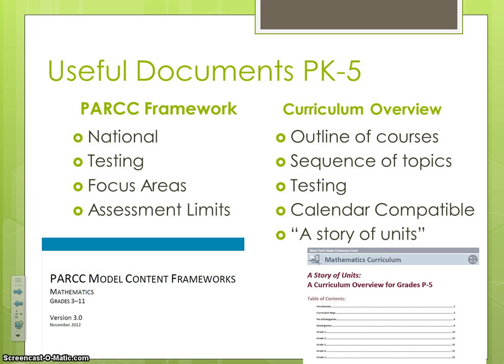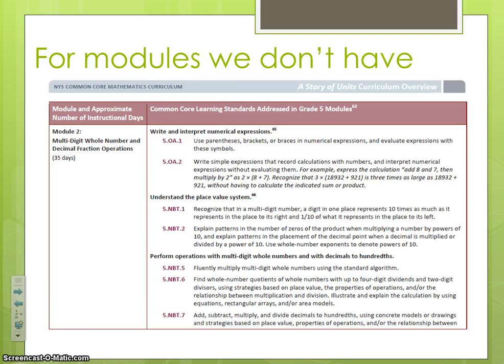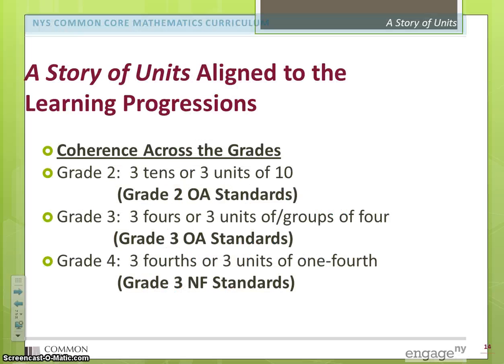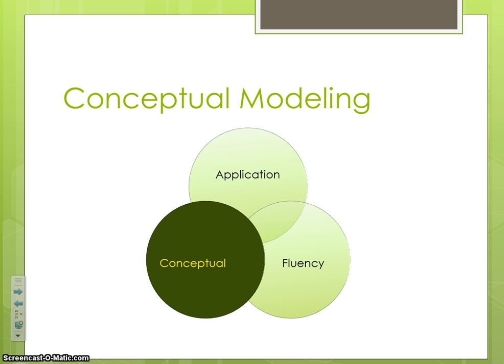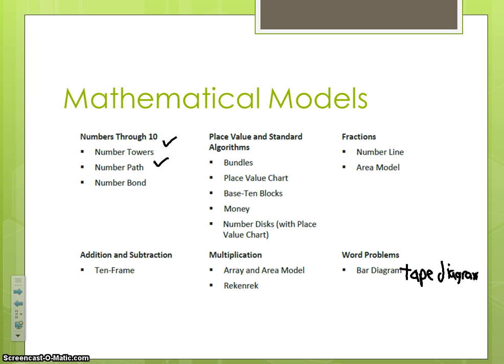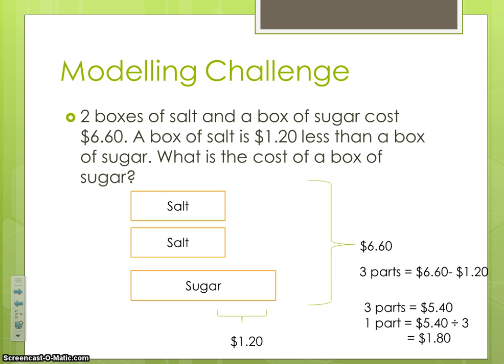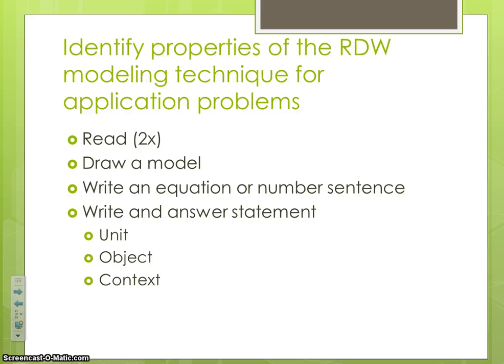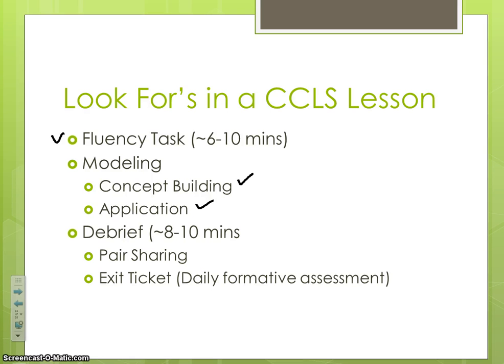NYS Module Overview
An overview of the new CCLS aligned modules.